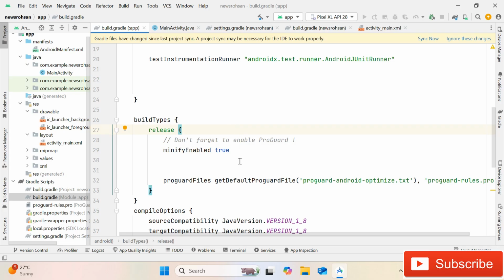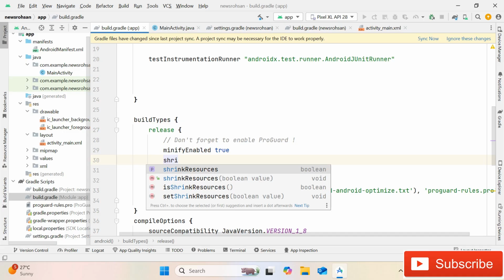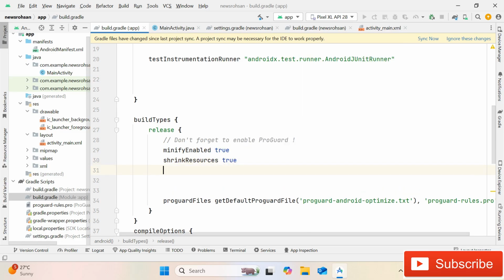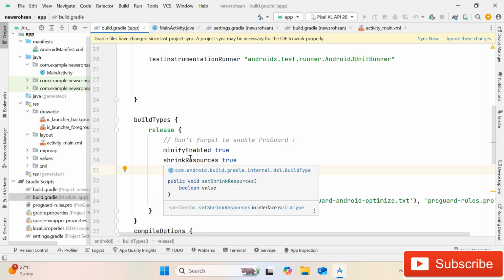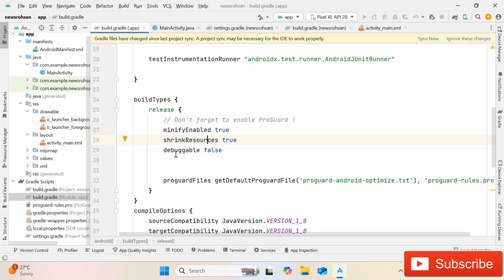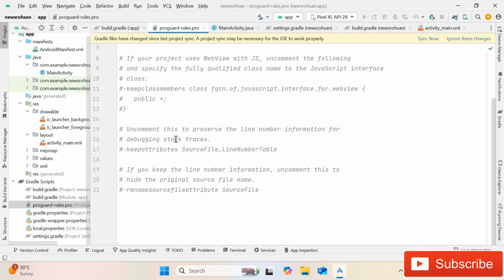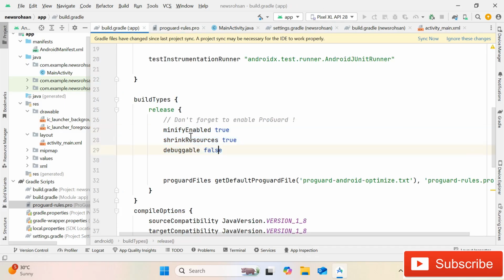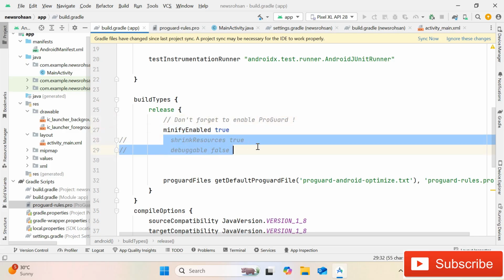protect apk from decompile | Rajjan sharma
In this video I will show you how can we protect our android app from reverse engineering so hackers will not be able to decompile apk file.